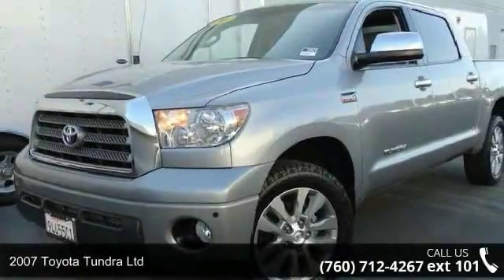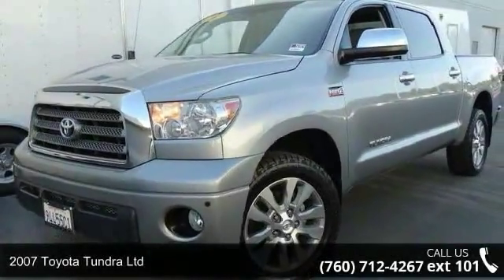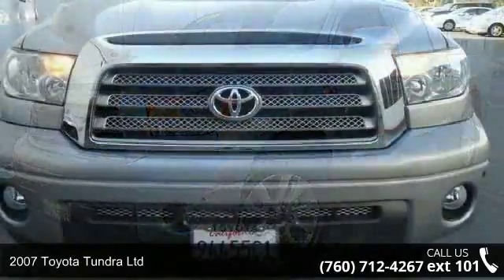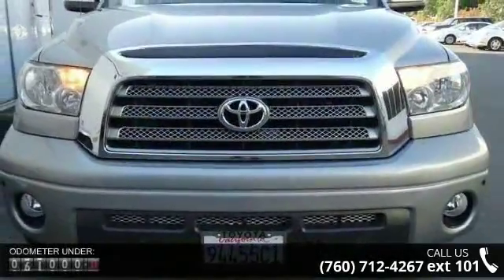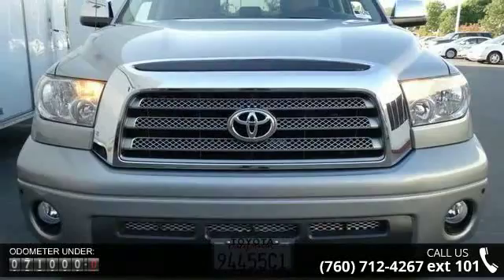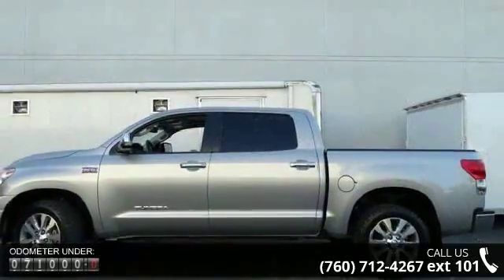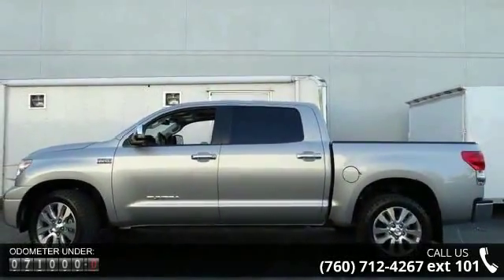2007 Toyota Tundra LTD - Toyota and Scion of Escondido - Escondido, CA 92026